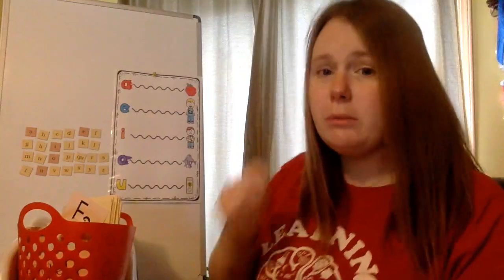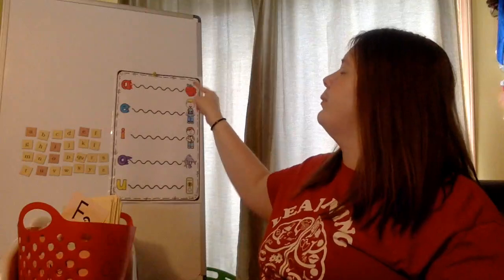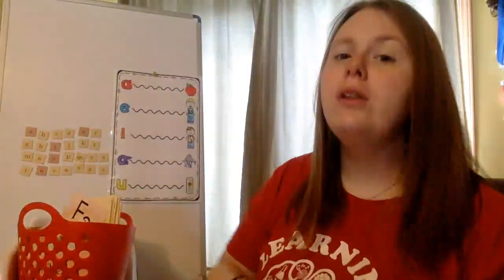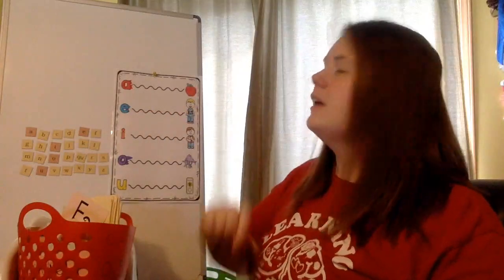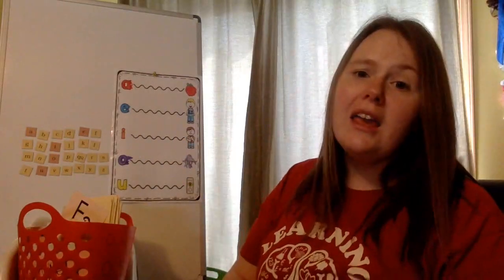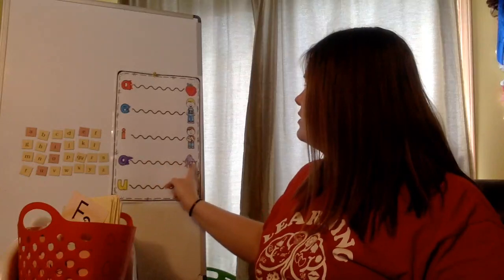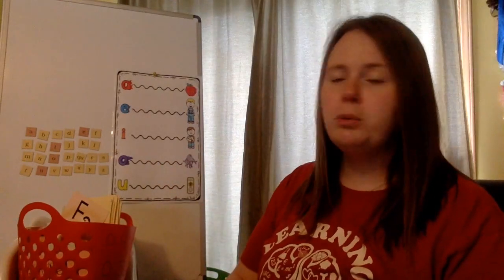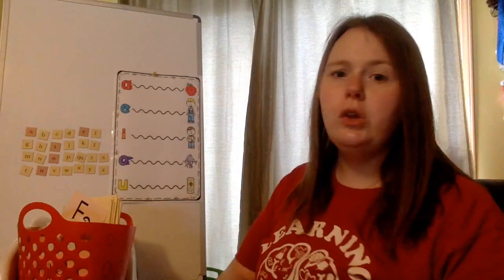Kindergarten - Fundations - Unit 3 - Week 3 - Day 3 - 4/3